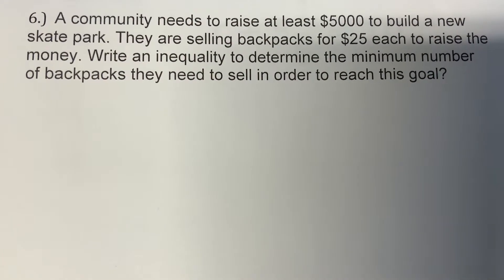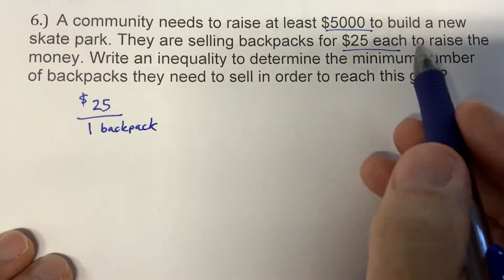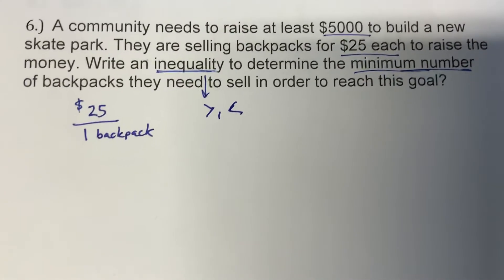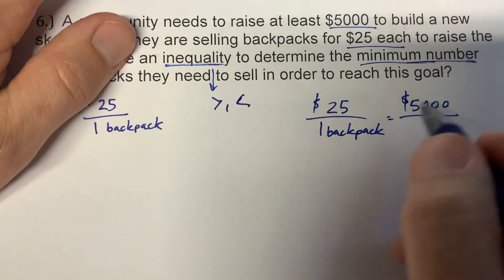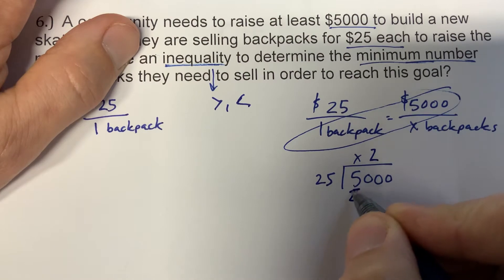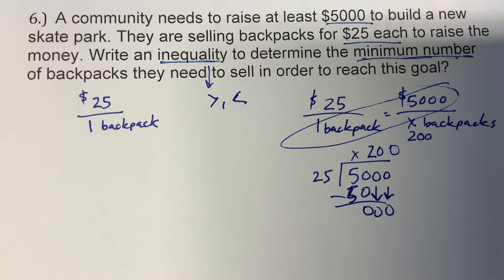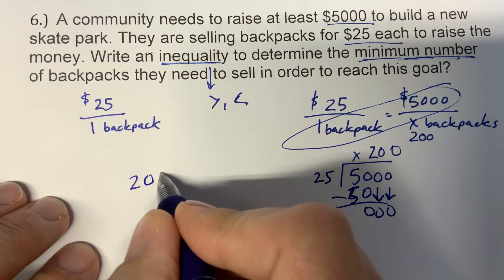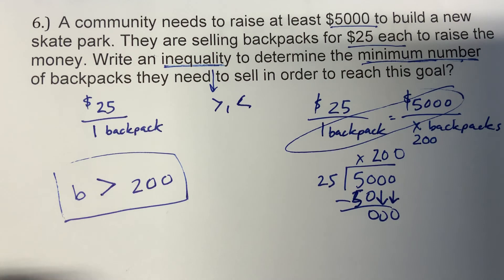How many Backpacks?